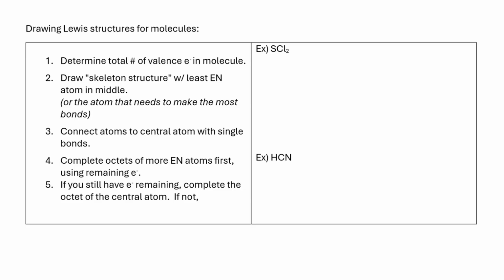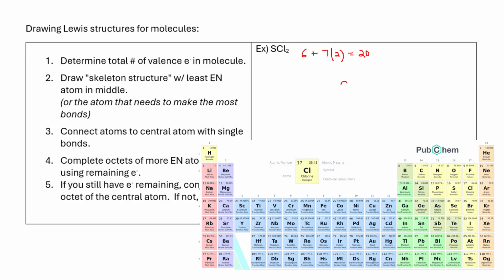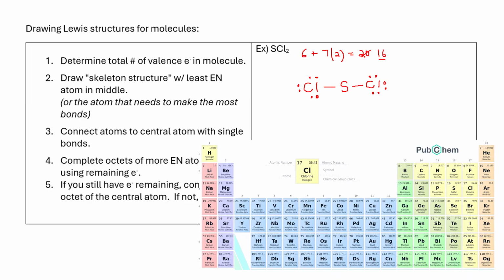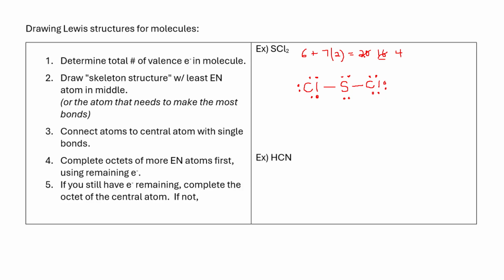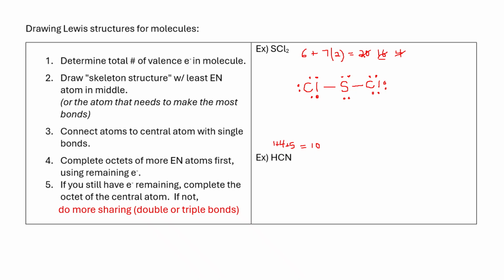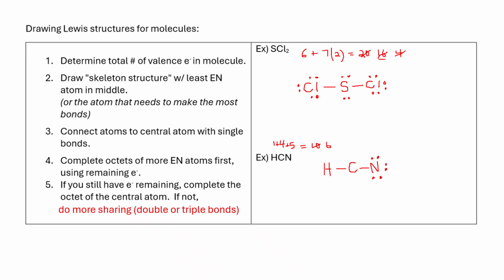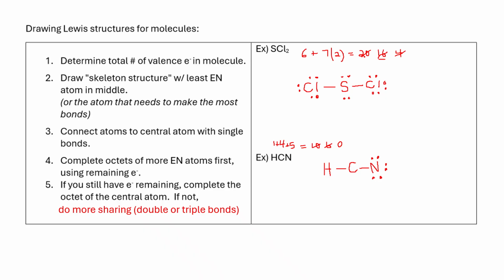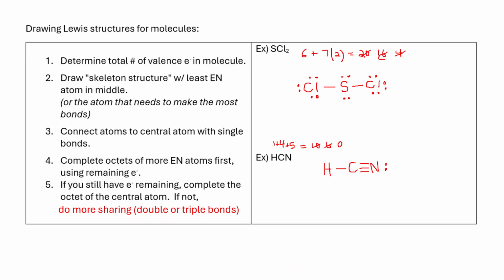Lewis Structures for Molecules